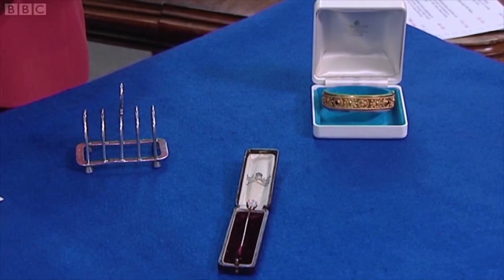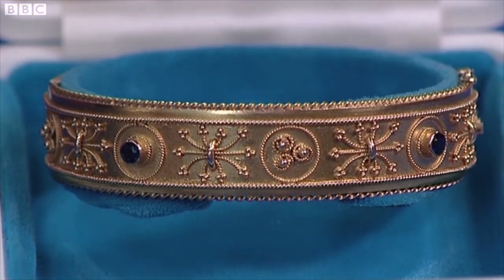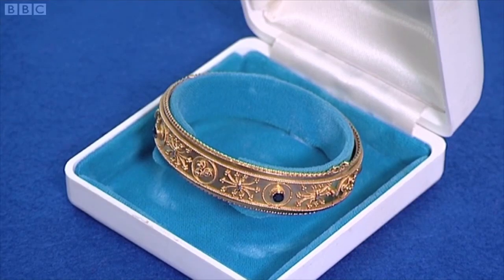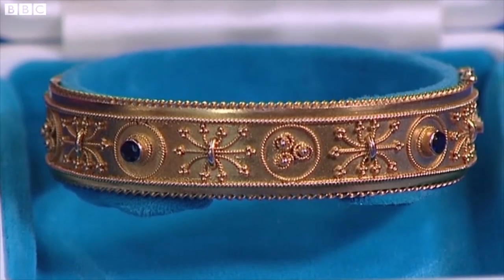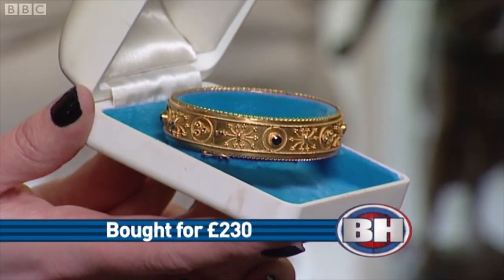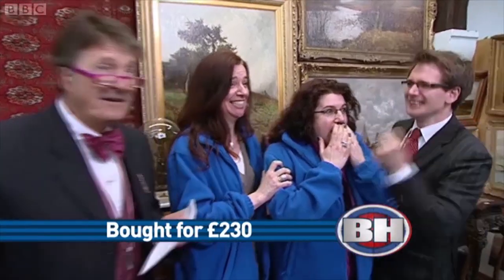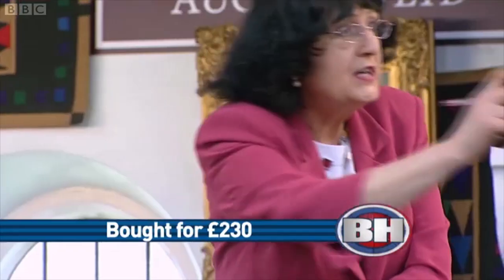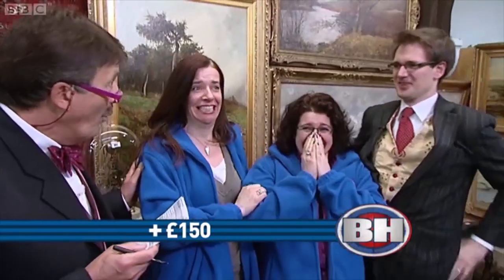Bargain Hunt - Greek Revival Bracelet